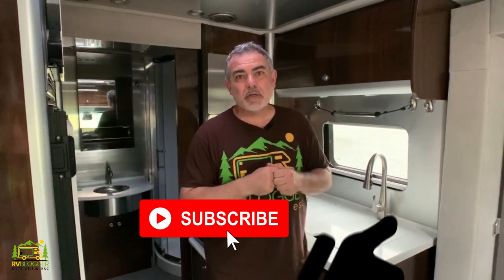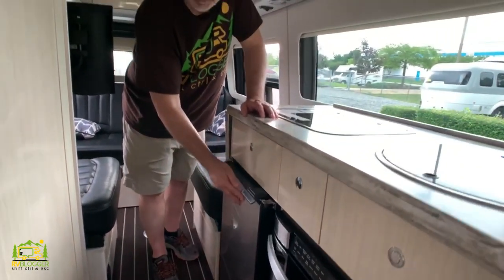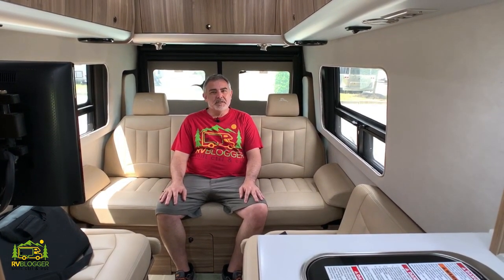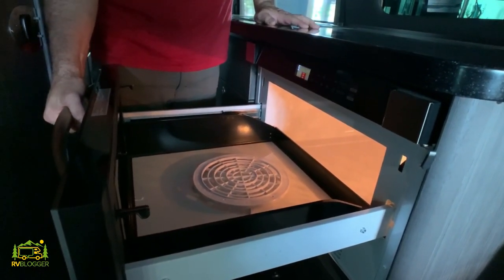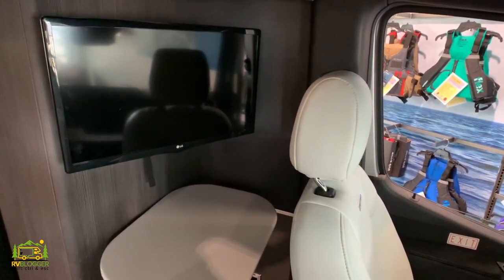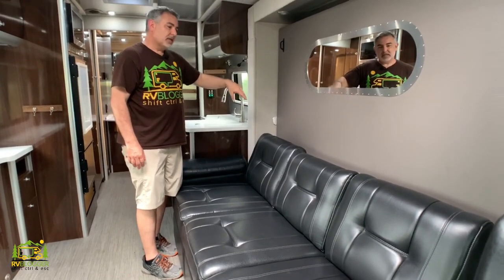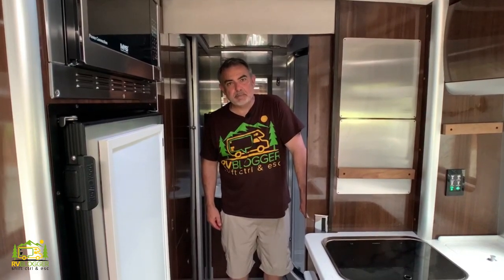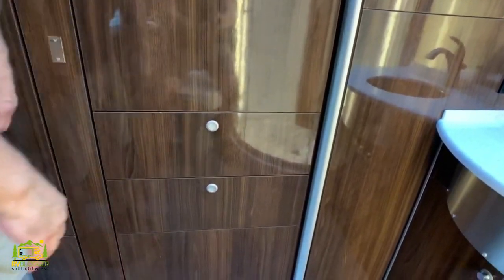3 Amazing Airstream Class B Vans - One Has a Slide Out with Murphy Bed and a Full Bathroom!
In this YouTube video we review 3 awesome Airstream Class B RVs. All three of these Class B Motorhomes by Airstream are fully loaded! One even has a full bathroom with a shower, a murphy bed and a slide out!

We also review the finishes and designs of the Tommy Bahama Class B vans. All of these Airstreams touring coaches are perfect for weekend getaways, vacations or full time RV living!

In this video we review the following Airstream Camper Vans:
0:00 Intro
1:13 The Airstream Interstate Lounge
4:18 The Airstream Interstate Grand Tour
7:36 The Airstream Atlas

We review the design and floor plans for all of these Airstream Vans. Airstream Class B motorhomes are roomy and luxurious! We hope you enjoy our reviews and tours of these amazing Airstream Class B RVs. And we are sure you will agree these small RV campervans will compete with Coach House RV, Pleasureway, Winnebago or any of the other Best Class B or B+ RV Manufacturers.